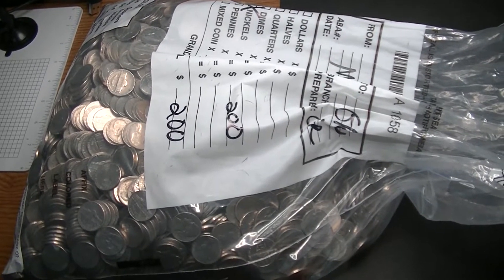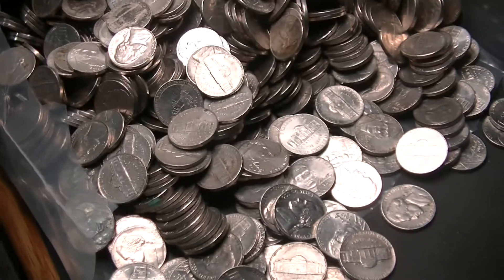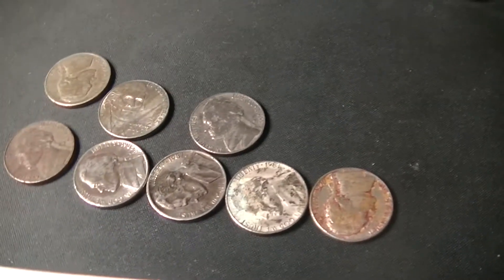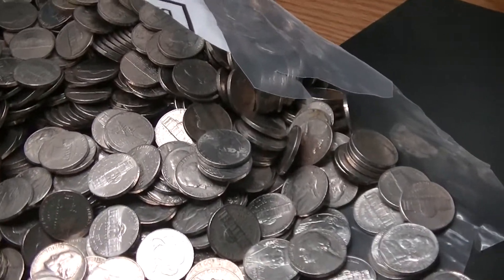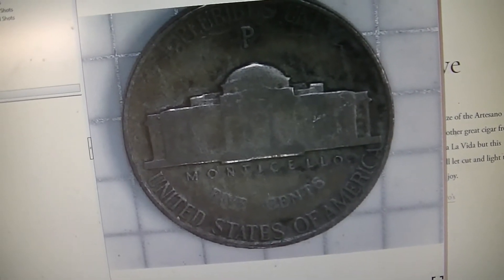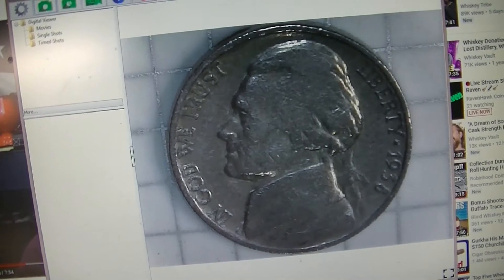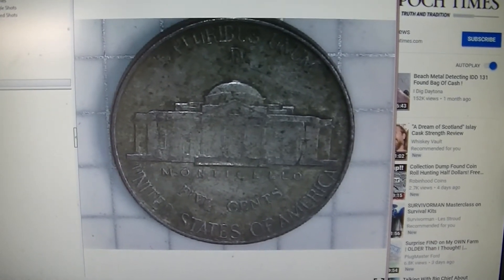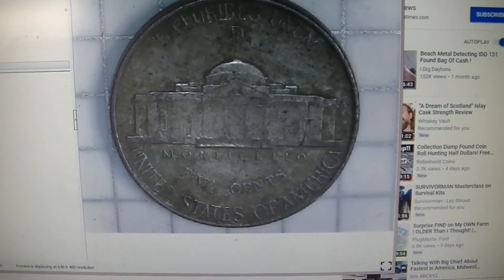Silver in the Nickel Bag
Searching some nickels during this time of social distancing and the results were good. But the supplies are drying up rapidly.